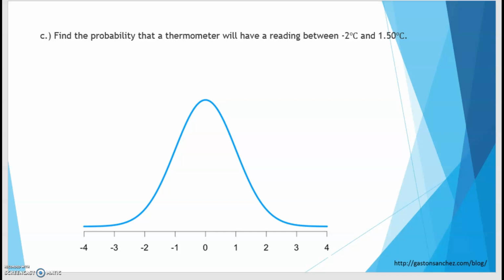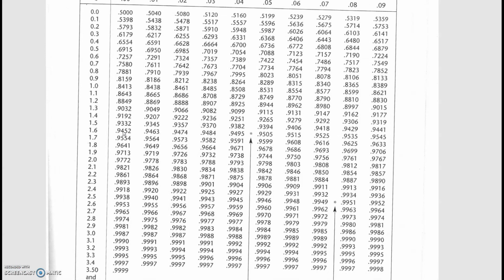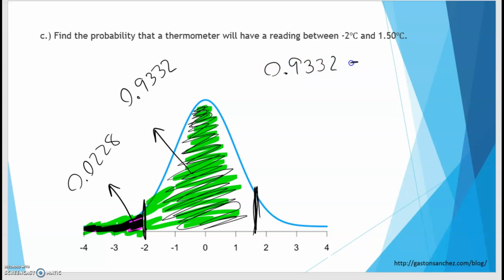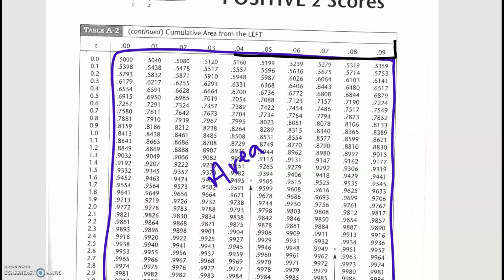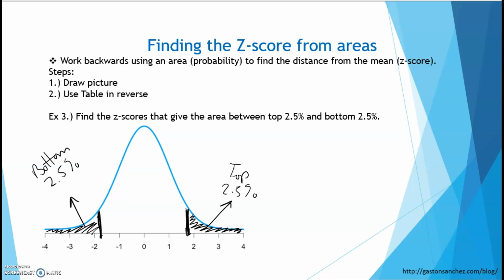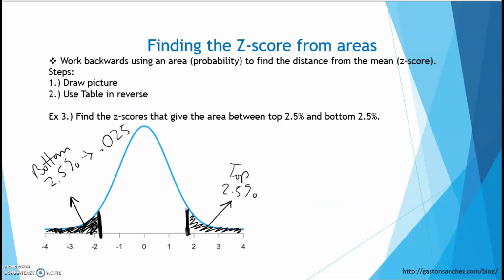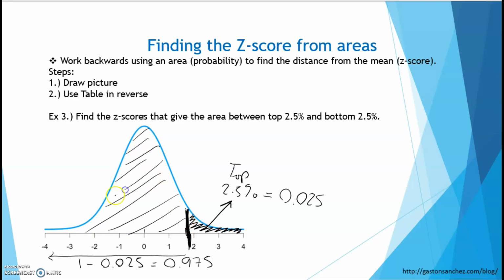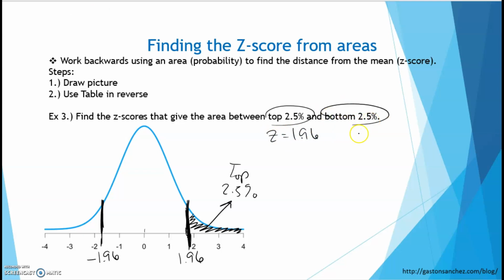Section 6.1 Part 2